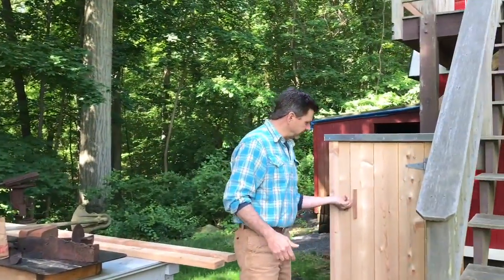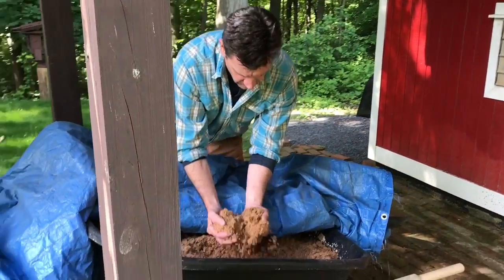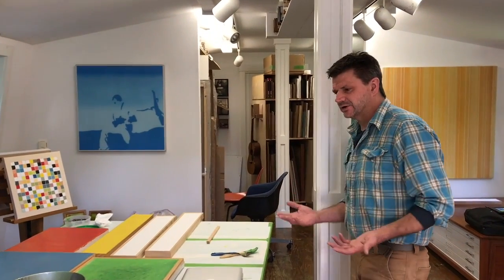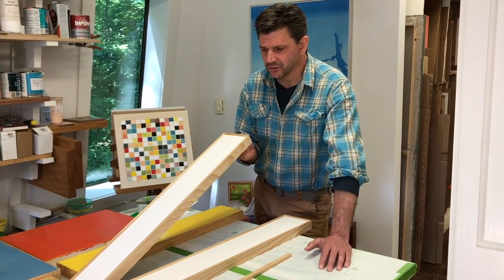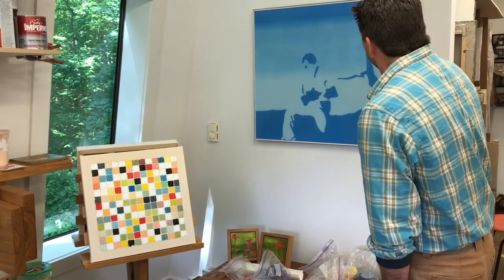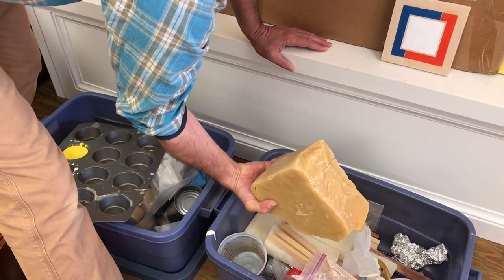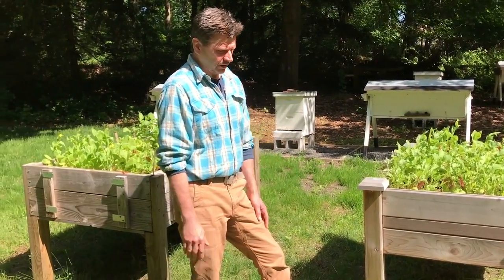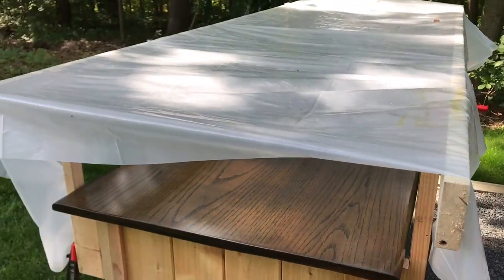A look around the Barn / Studio Tour